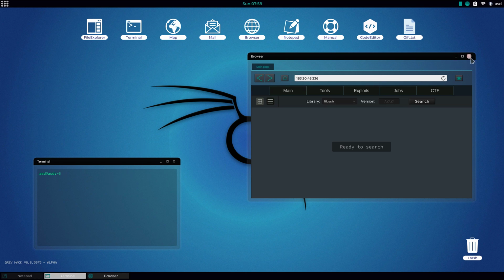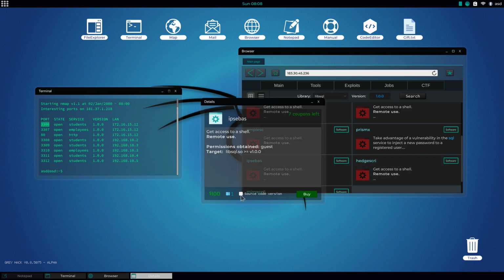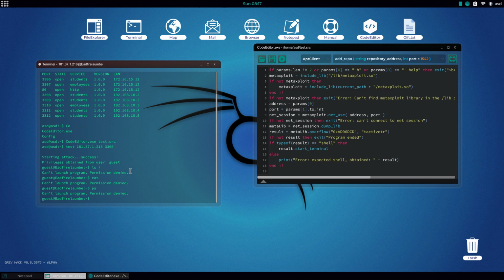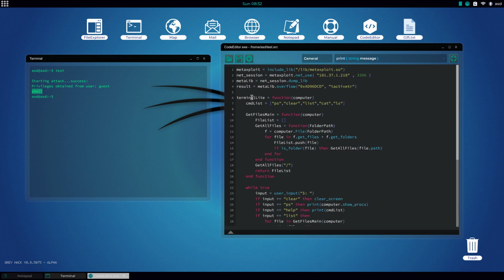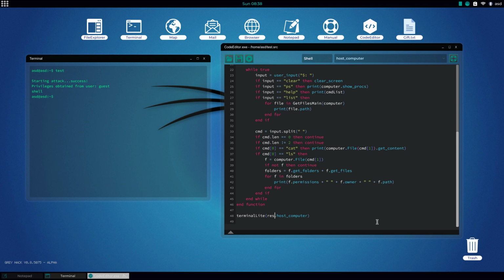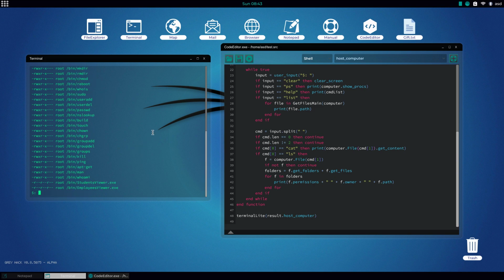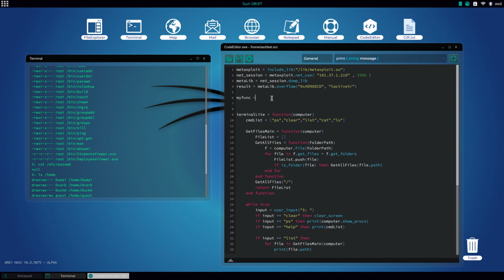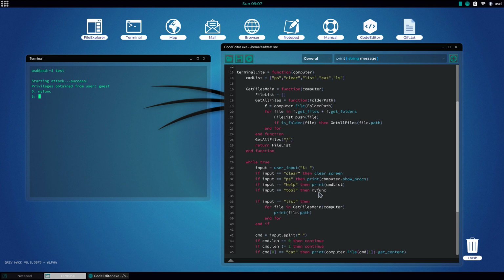Terminal Lite script